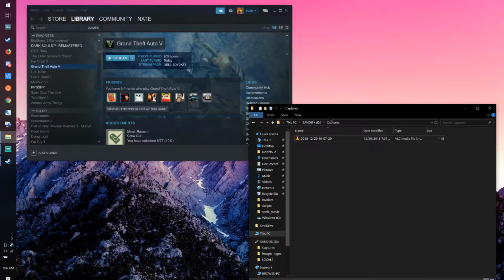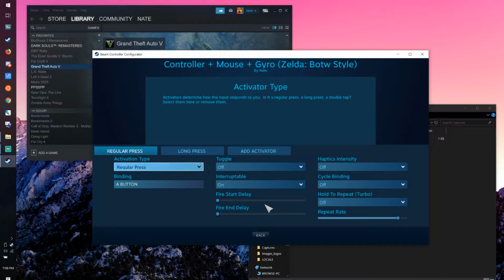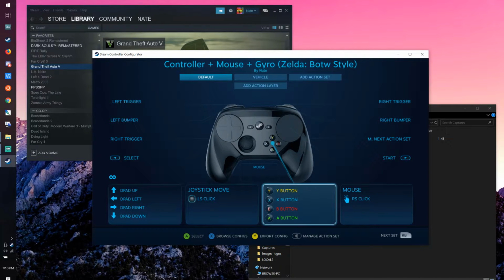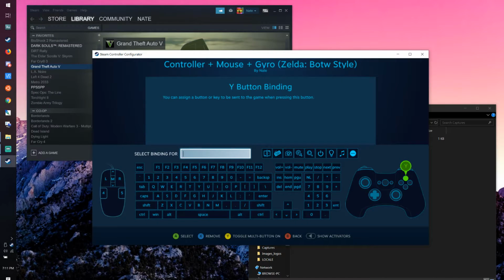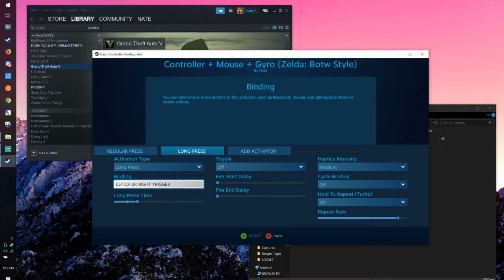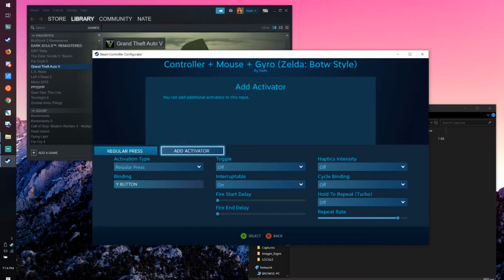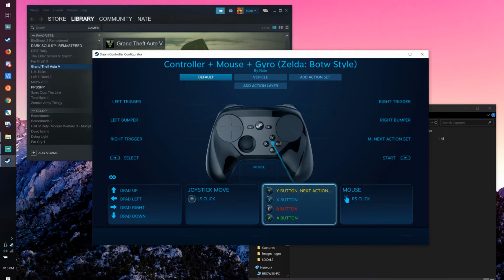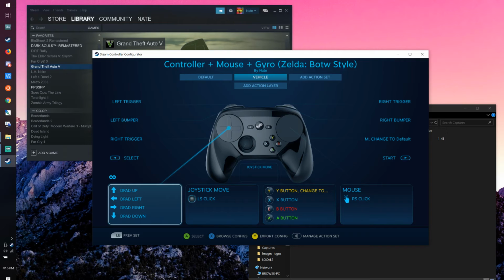How to customize Xbox One Controls for Steam games.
Customizing controls for any controller in Steam is strange, but very powerful when you learn the ropes.